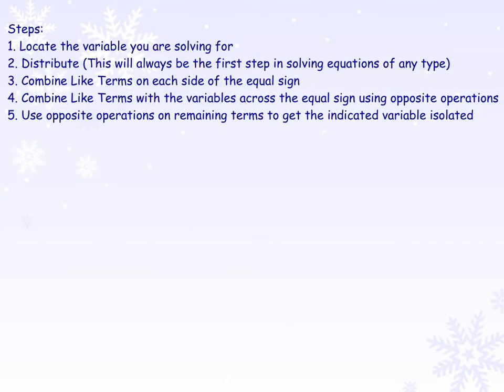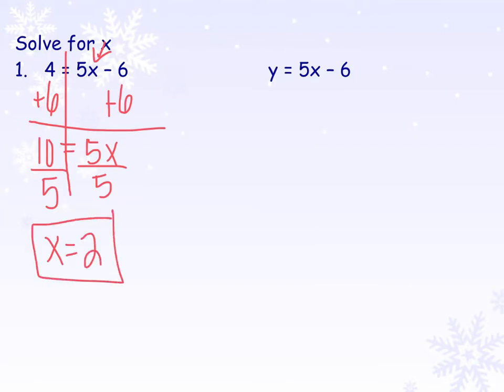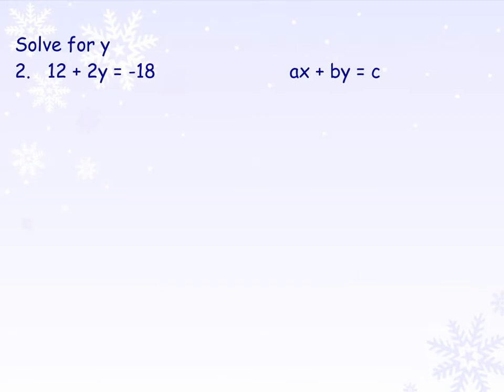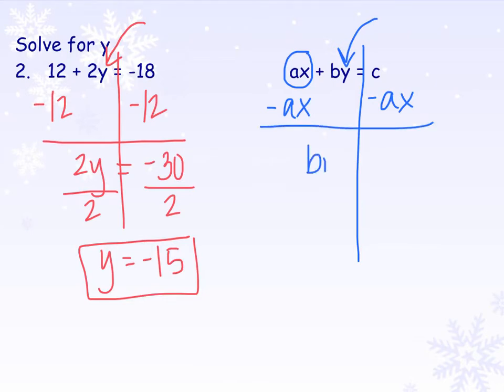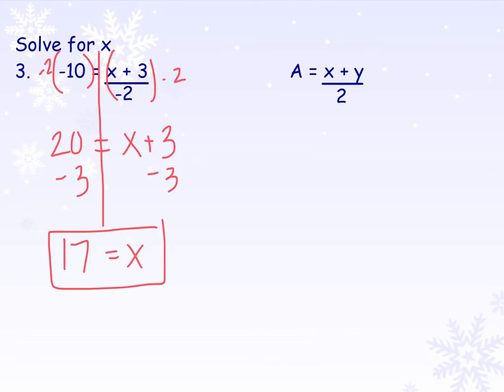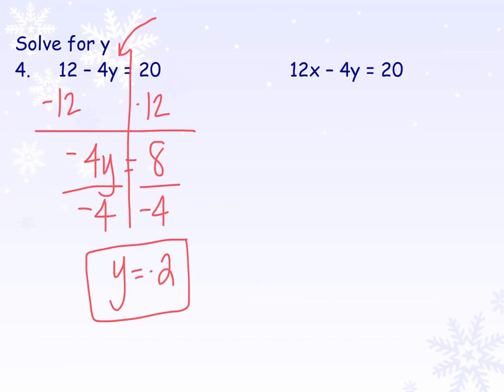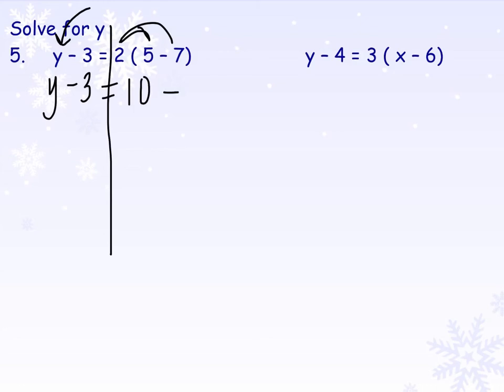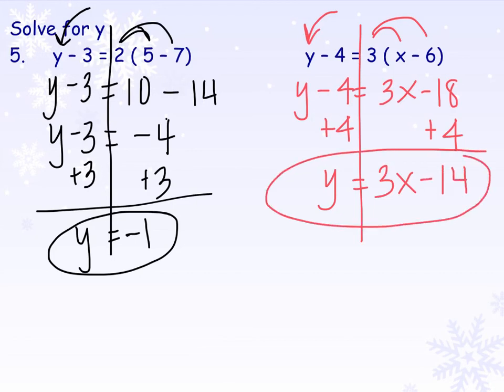Literal Equations Video